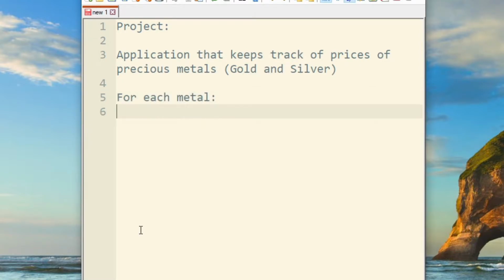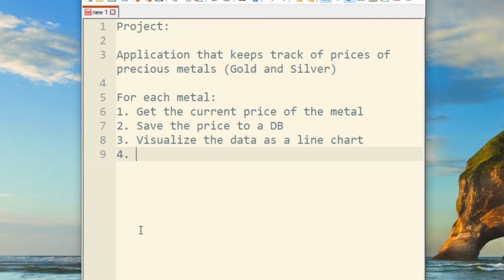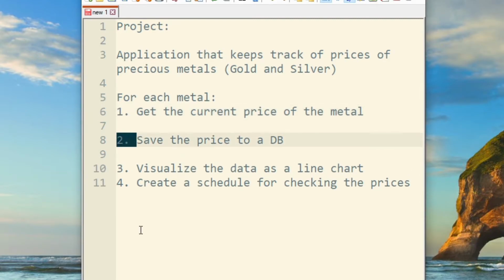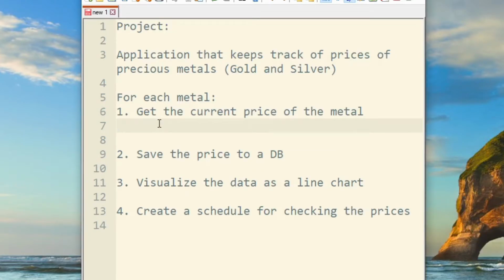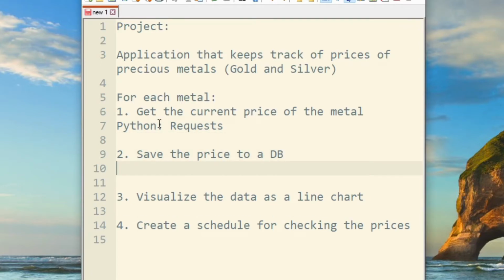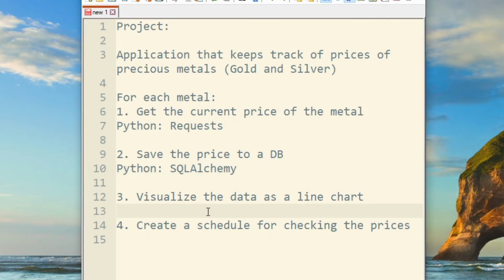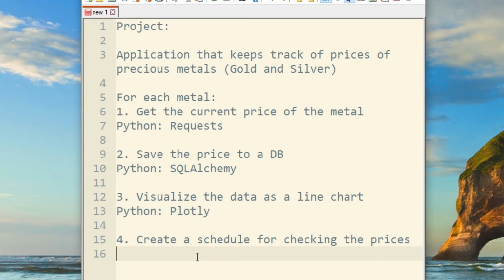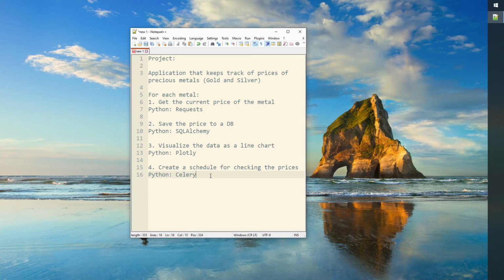Bullion Tracker: Intro and Overview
In this video, I talk about our new project, the Bullion Tracker! I provide a general overview of the project and what you can expect from it.

In the first video, we will use Python and Requests to create a library to get the current prices of precious metals, such as gold and silver.

In the second video, we will use SQLAlchemy to create a database to store the prices of precious metals.

In the third video, we will use Plotly to generate a line chart based on the price data collected thus far.

In the fourth and final video, we will use Celery to schedule our application to automatically get the prices of precious metals.